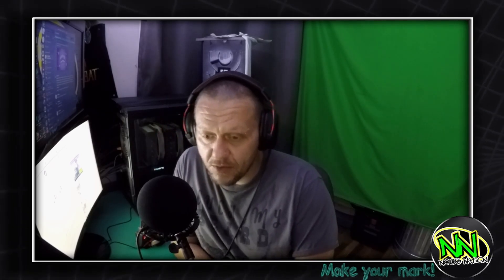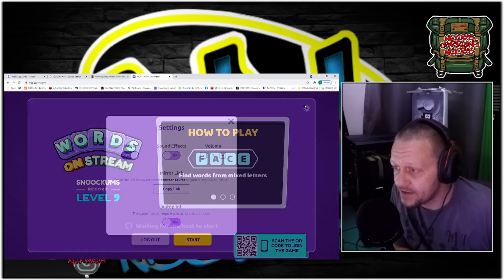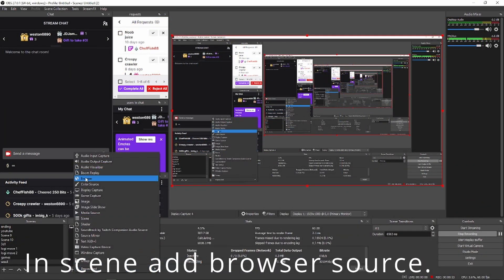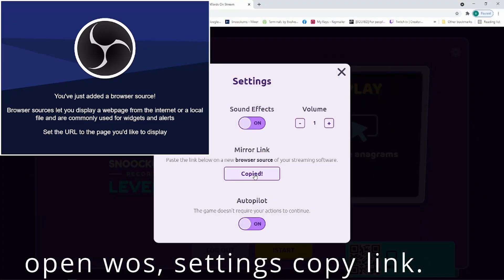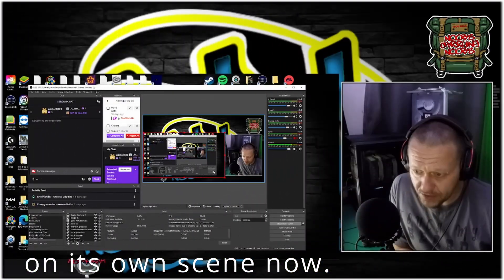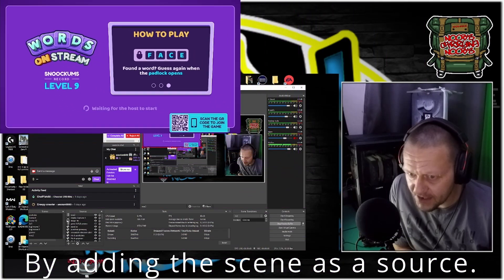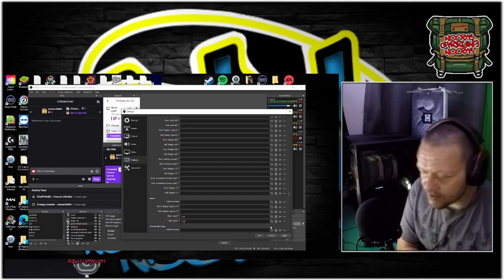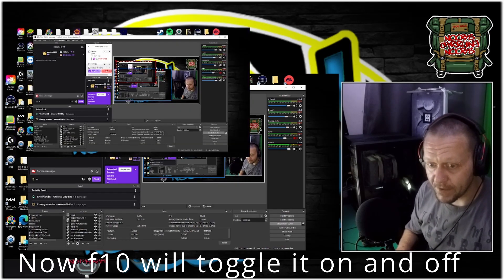Set up Words on stream, in your livestream easy.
here is the great easy way to add words on stream. in this video I show you how to nest it to any scene. and how to make it work with hotkeys in obs- studio for ease of use.
If you would like to talk more about streaming and gaming ,you can find me live